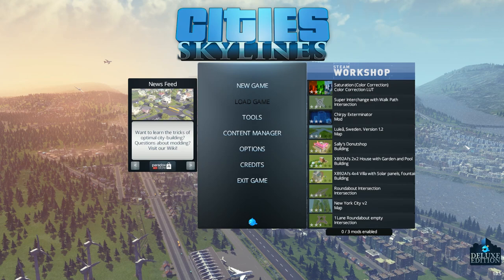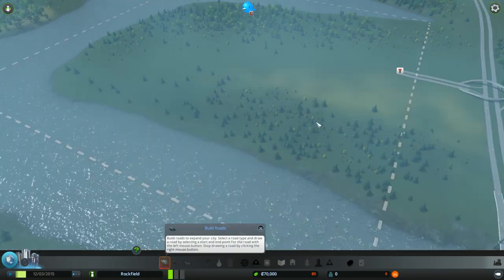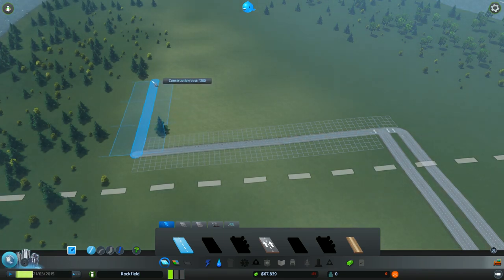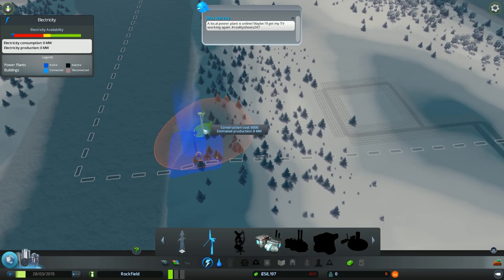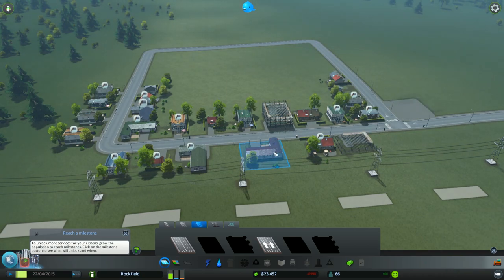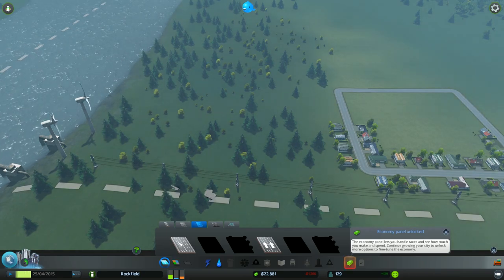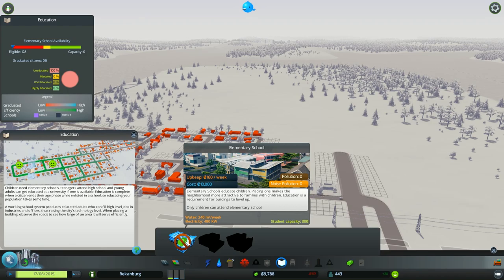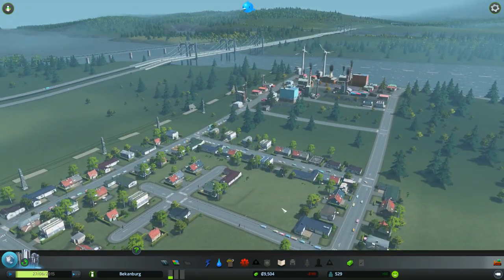Cities: Skylines - #1 Worthy Beginings - (Interactive Let's Play)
Join me in this exciting new interactive adventure, towards building the great Metropolis named Bekanburg. - Episode 1 -